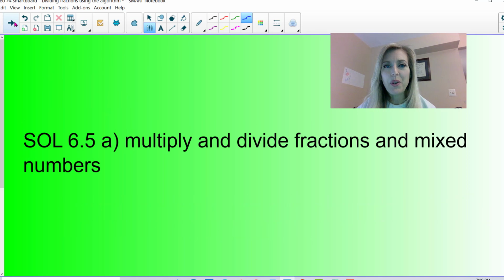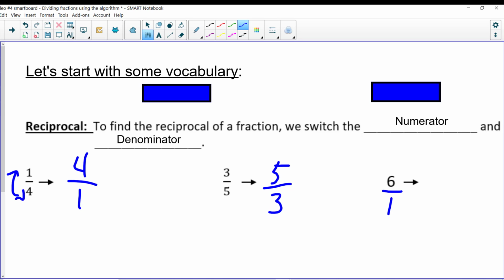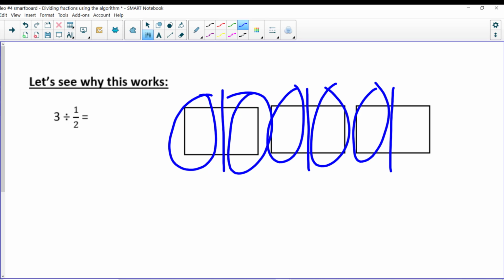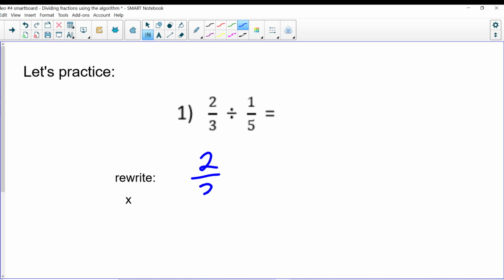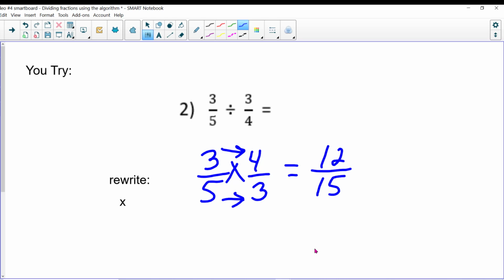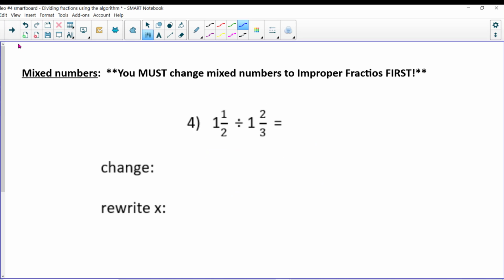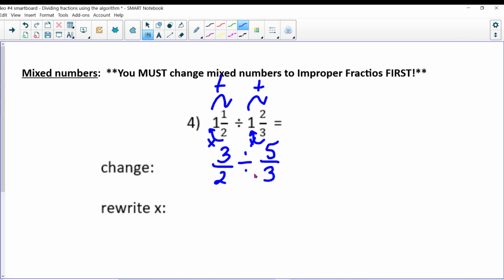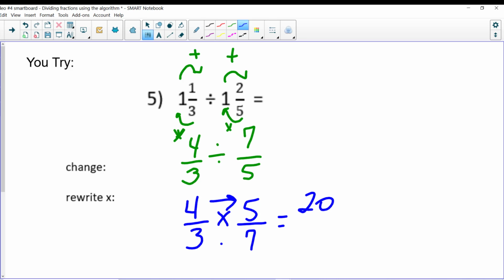Dividing fractions using the algorithm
Students will learn how to divide fractions using the algorithm